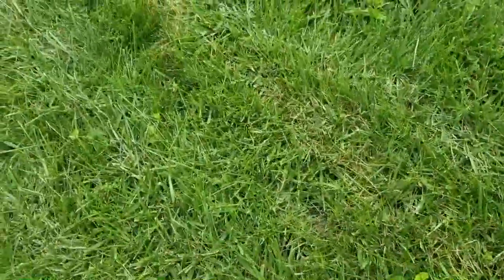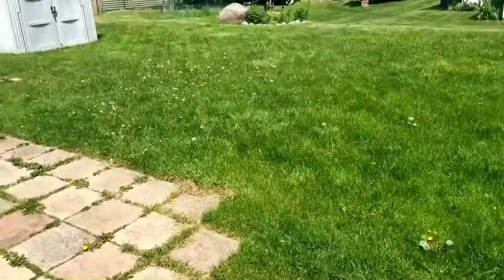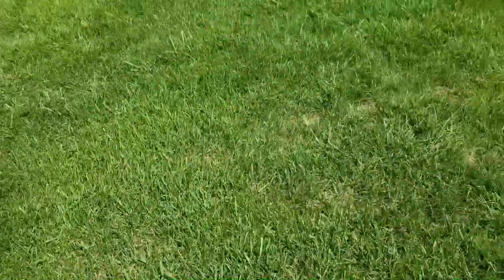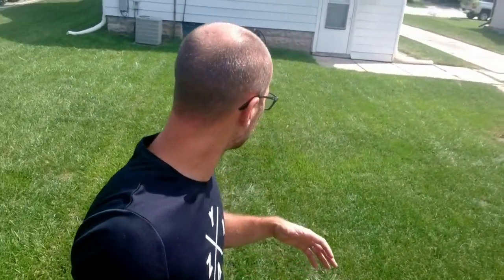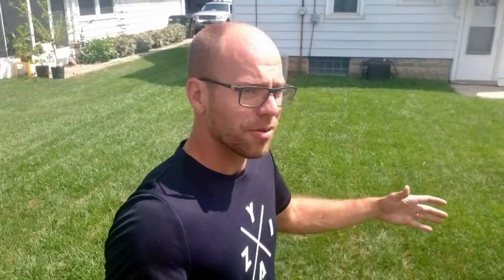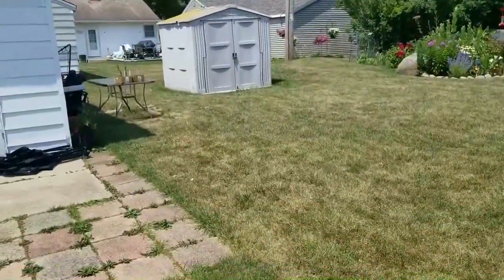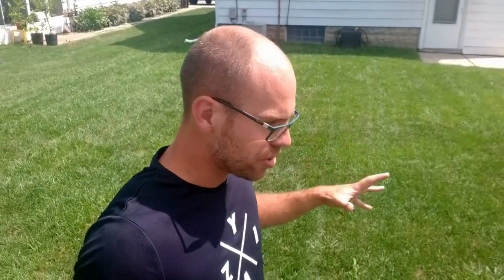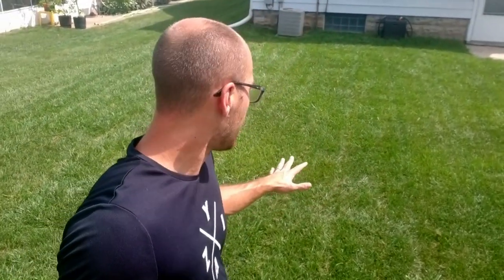Cheap and Easy Lawn Care Program | August Milorganite and Talking Summer Dormancy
Welcome back to another episode in the cheap and easy lawn care program where I walk you through my project and process at my brother in law's house where I follow the cheapest lawn care program I can think of that will get you the nicest yard possible for as little money as possible. This video is around the August application, which for me is Milorganite. I've already dedicated a video to talking about Milo and it's benefits and what it is and isn't, this video is looking at the yard after we've finally gotten some rain and talking about how, if you don't plan on watering or doing anything, you're going to have to get comfortable with your lawn looking brown during the summer and that you don't have to panic. It will absolutely come back.

I've been enjoying this series and I hope to be able to help as many people as possible with their lawns.